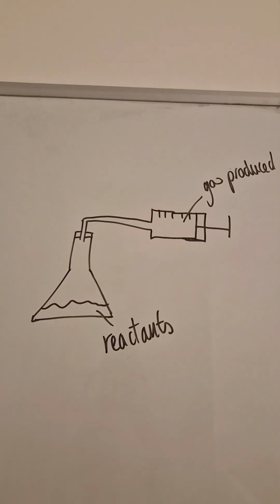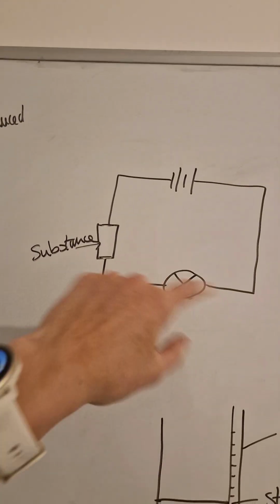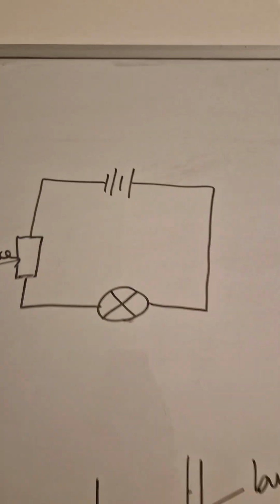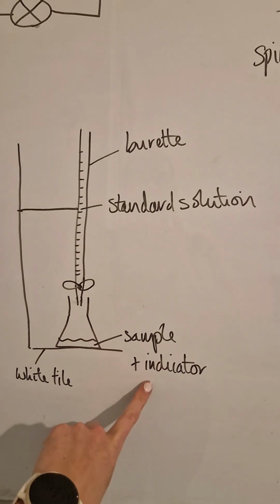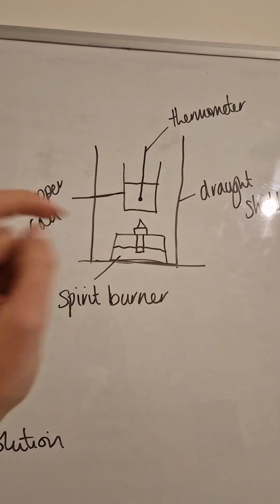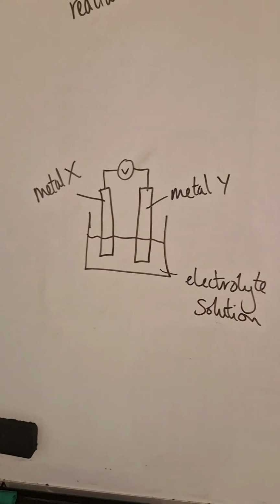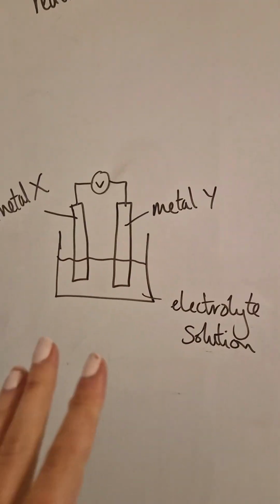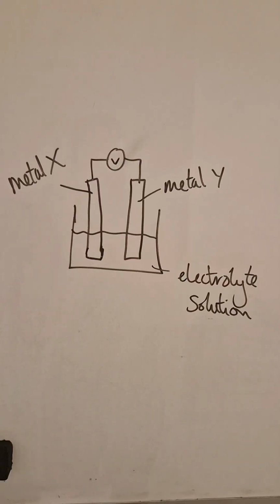some common experiments in N5 that are worth remembering for your exam